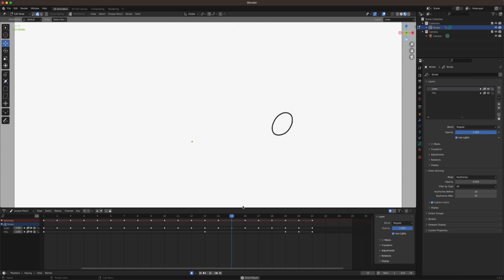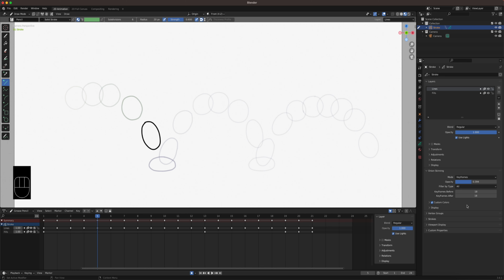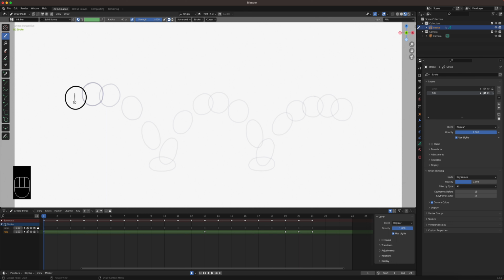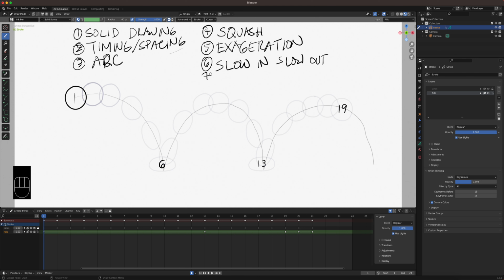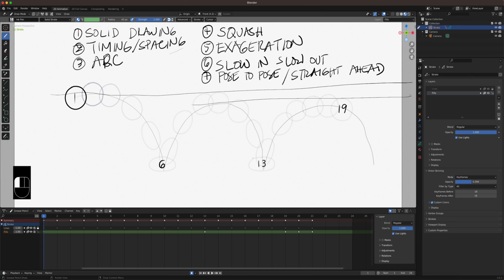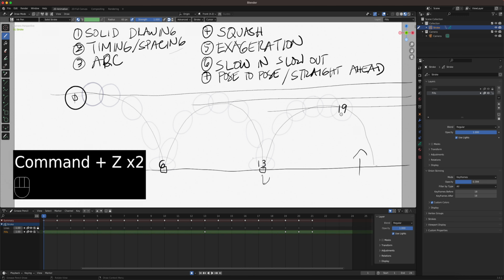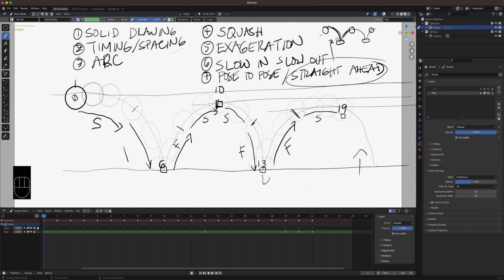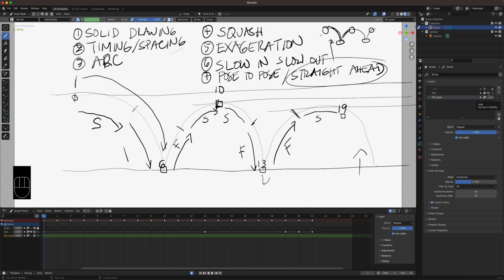Blender 3D Grease Pencil Bounce Ball Principles of Animation